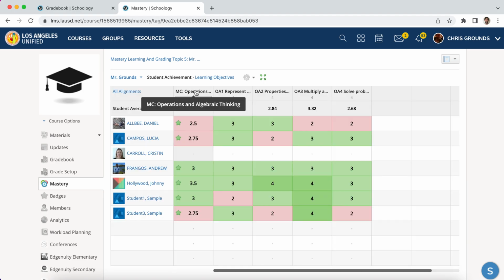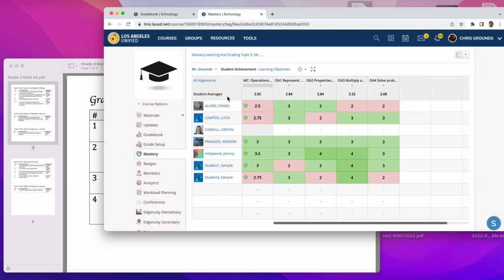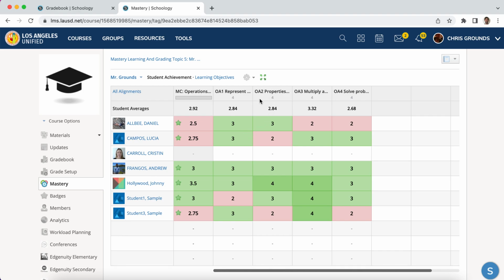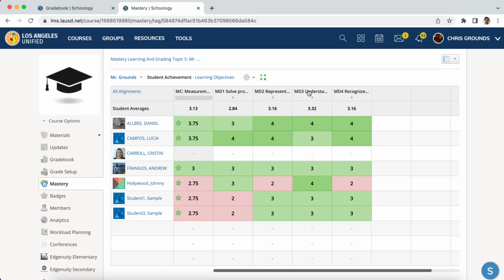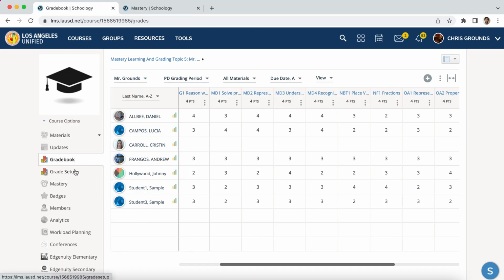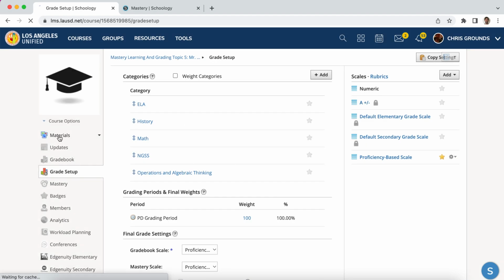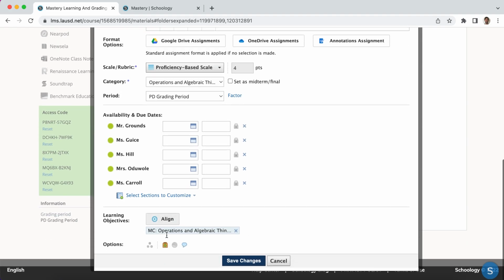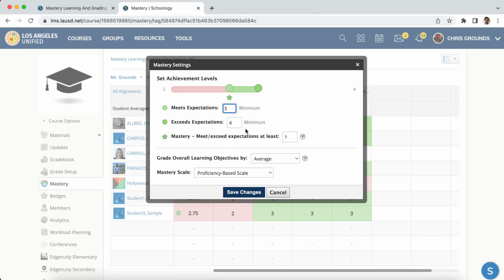Elementary Gradebook- Overview